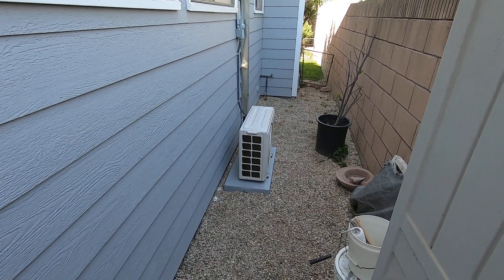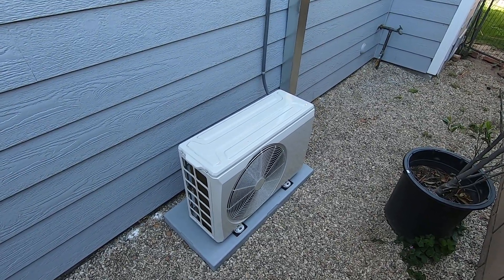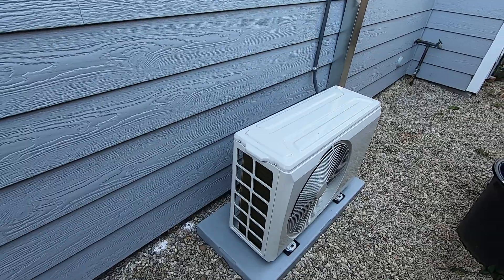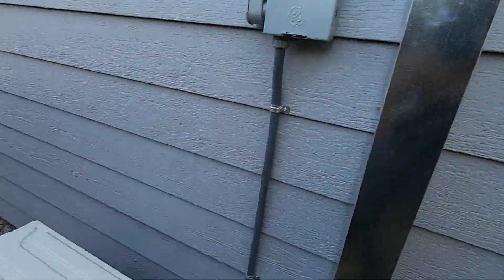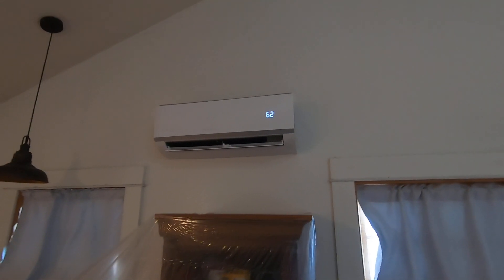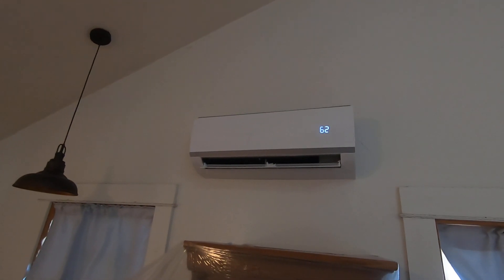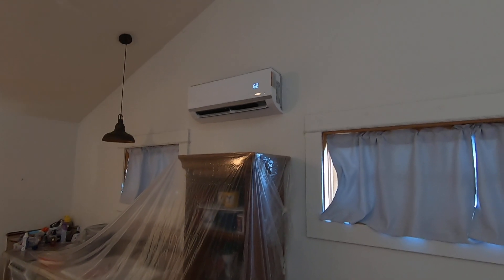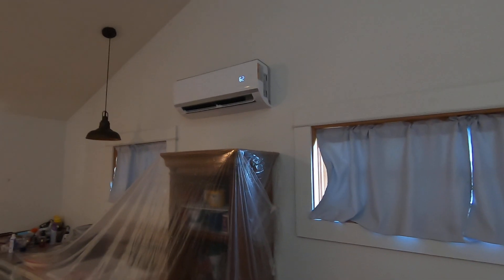Carrier 12,000 BTU Ductless Split System 19.8+SEER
How to install a Carrier 12,000 BTU Ductless Split System 19.8+SEER. In this video Nick with Albert Air goes over the installation of a Carrier comfort series ductless split system. This is a 1 to 1 mini split system. Meaning that there is 1 condenser and 1 fan coil. The condenser is a 1 ton heat pump 19.8+SEER and the fan coil is a high wall 12,000 BTU. This is a variable speed system that is very quiet and very efficient